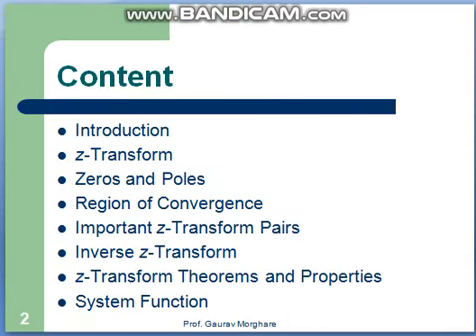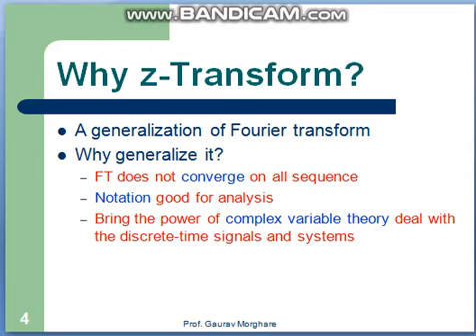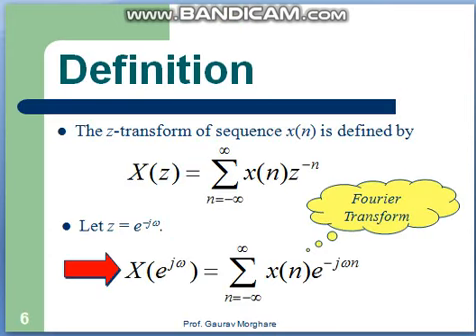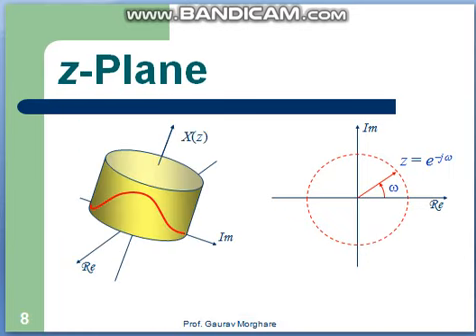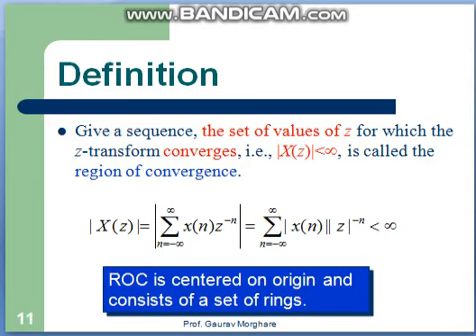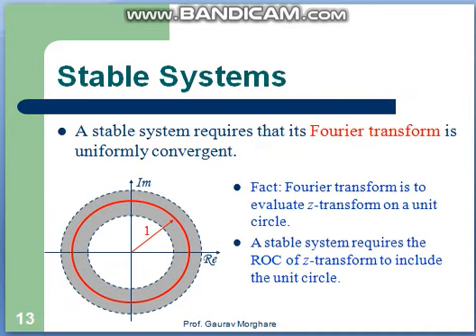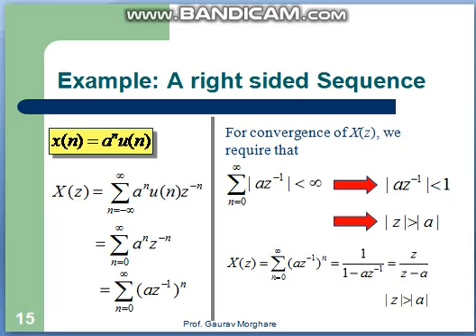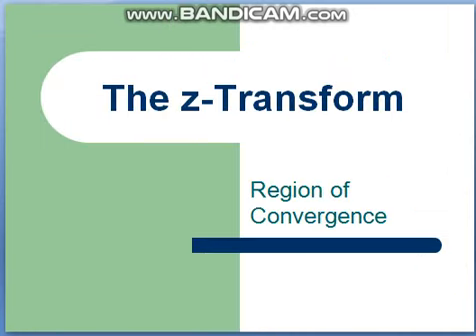Z Transform Lecture 1 (Gaurav Morghare)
This video Lecture is helpful for understanding the concept of Fourier transform and Z Transform